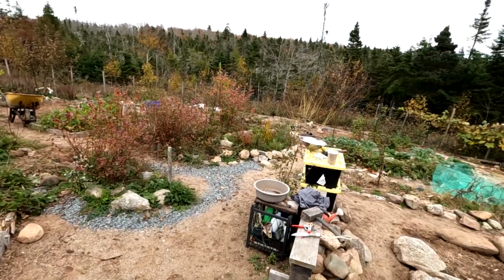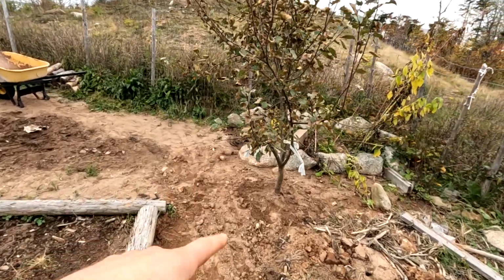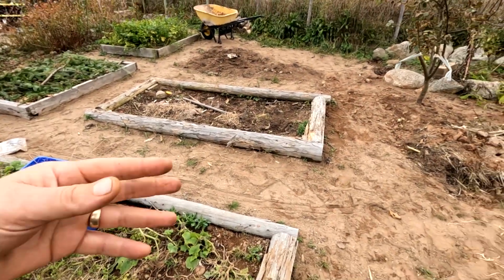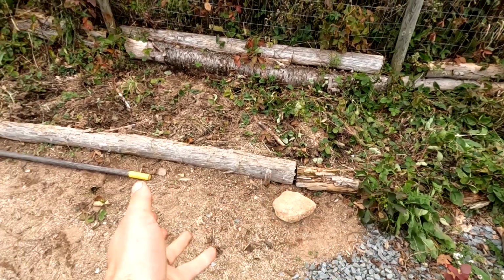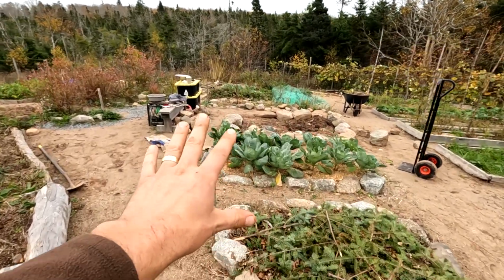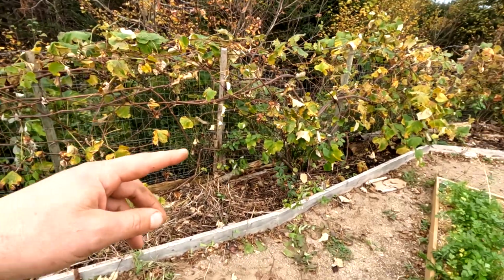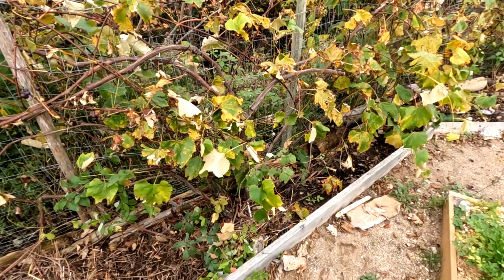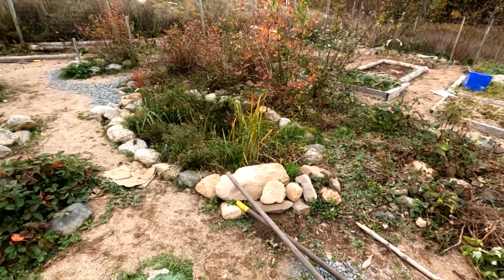How to Cope with Overwhelming Gardening Goals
I have set a ridiculous a number of goals for myself in the garden this fall. Sometimes this can be overwhelming! In this video I talk about how I talk myself down from that emotional state.

Want 10% of on a pruning saw or an axe or a knife?